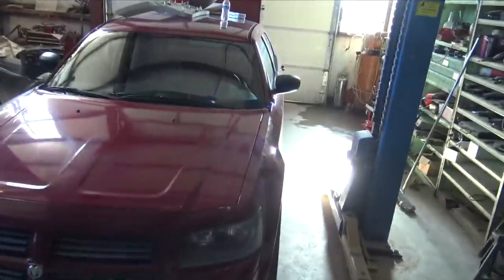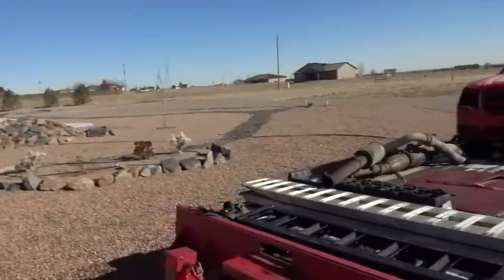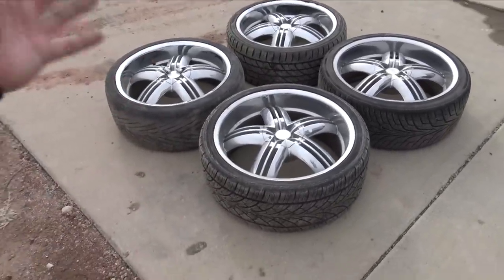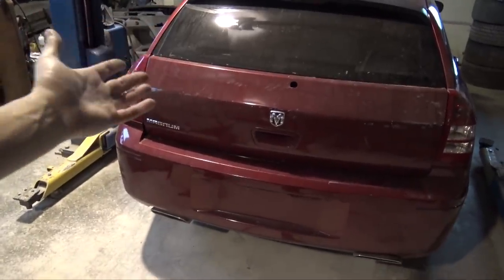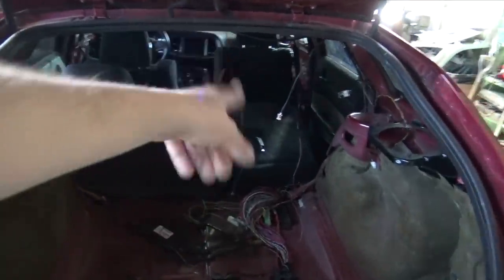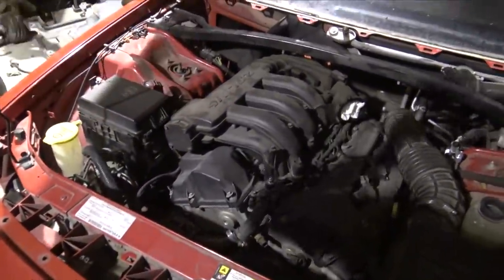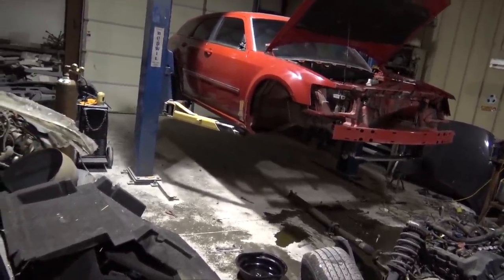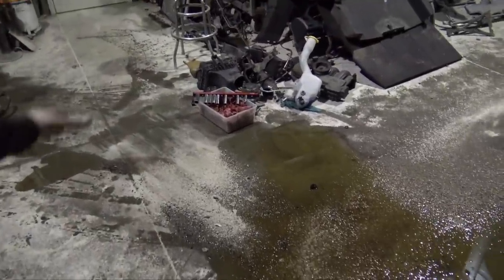Building the MAGNUM DODGE WONT | 500HP 6 4L 392 SCAT PACK WAGON PT16